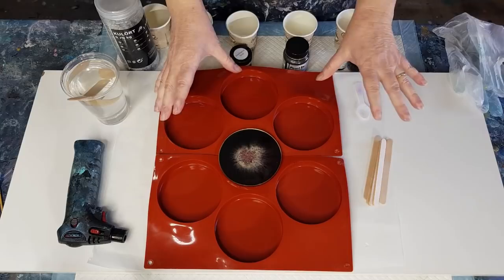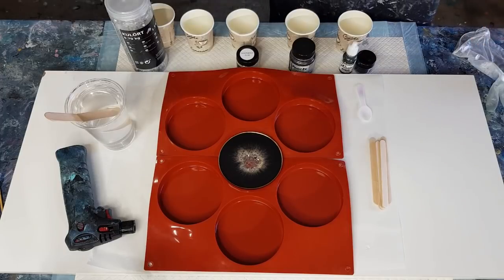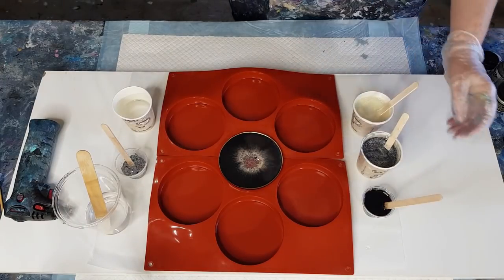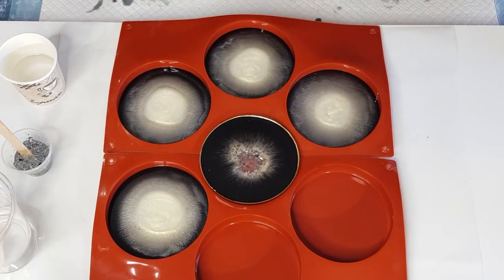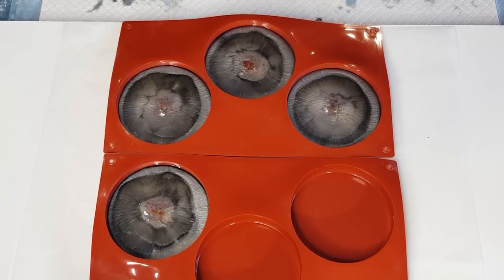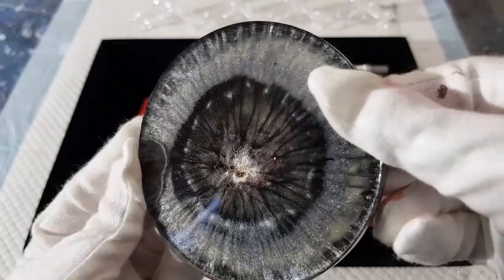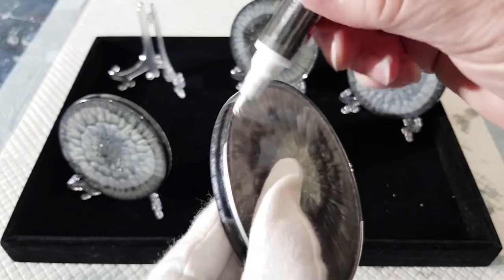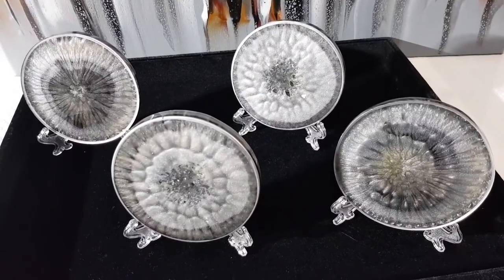#864 Unique Black, Silver And Gold Epoxy Resin Coasters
Resin Geode Coasters
I used Barnes "Clariti' resin in these coasters. I also used Pearl Ex silver and Bling It Interference gold.